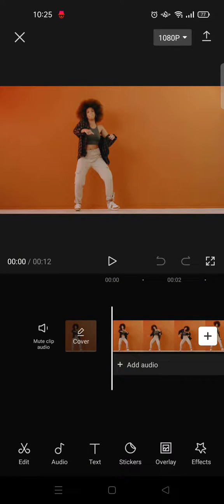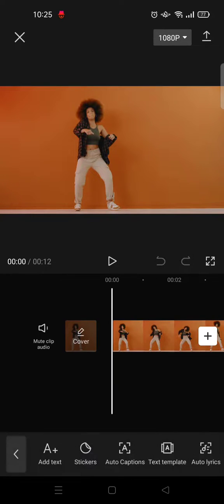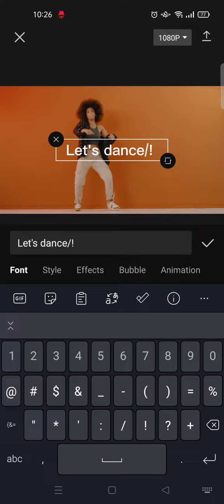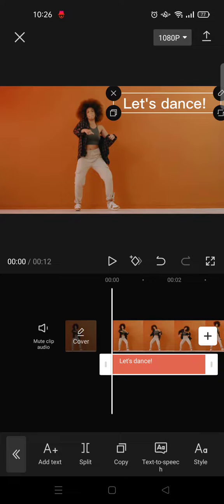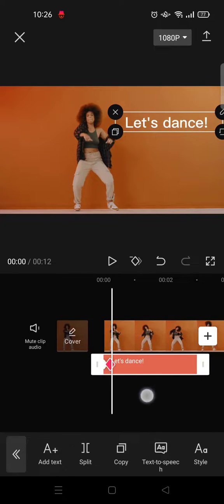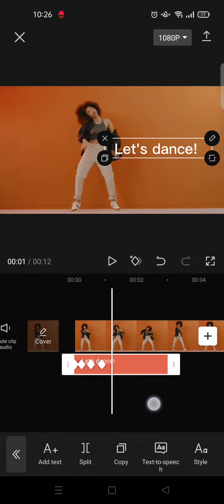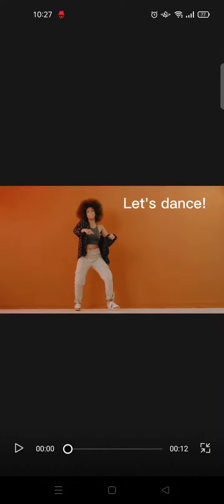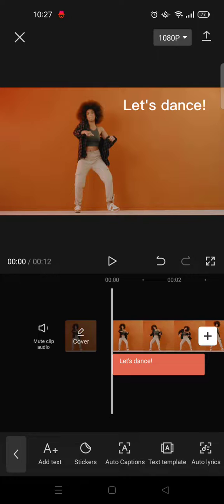How to Add Moving Text in CapCut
This is how to move your text in CapCut